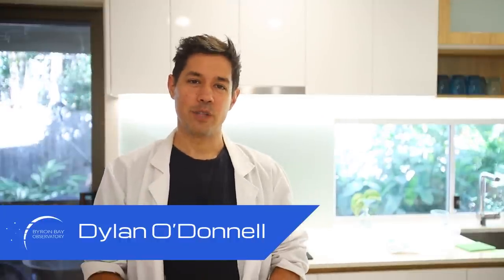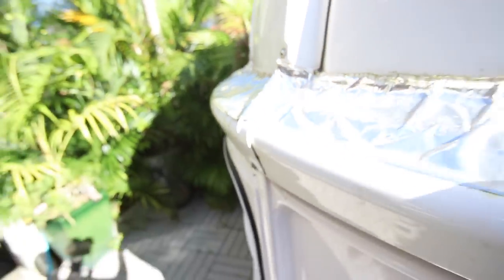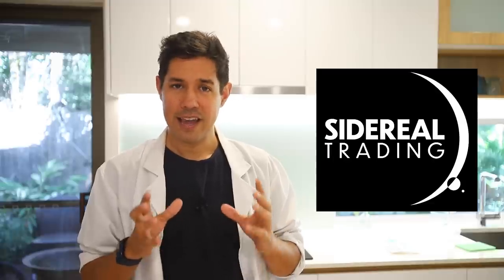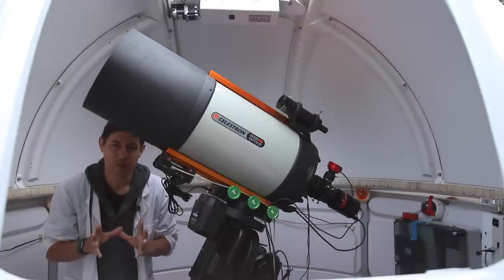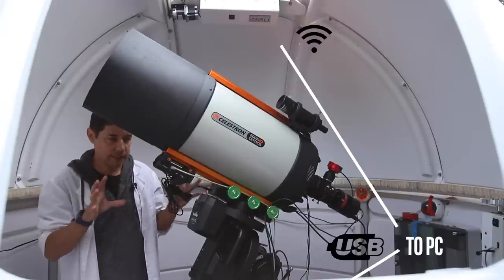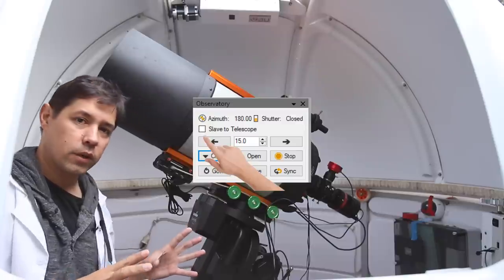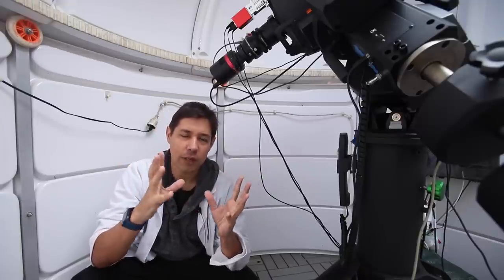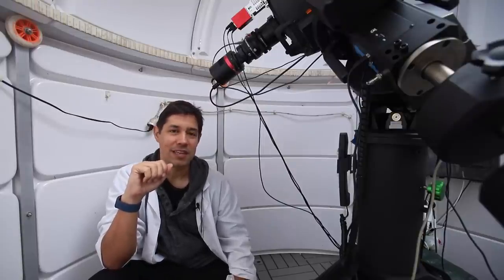How Observatories Work (Features NexDome v2!)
Today I upgrade Domey McDomeface with some new parts thanks to NexDome and some special help from my friends at Sidereal Trading. Do you want a Nexdome? They have a website and everything. It's pretty legit hey.

EQUIPMENT LIST
Celestron 11" Edge HD Telescope

“Space” by Kaizan Blu

“Minimal Documentary Background Music” 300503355 via Storyblocks
“Beyond Galaxies” we20fifty via StoryBlocks
“Inspiration” Style Da Kid via Storyblocks